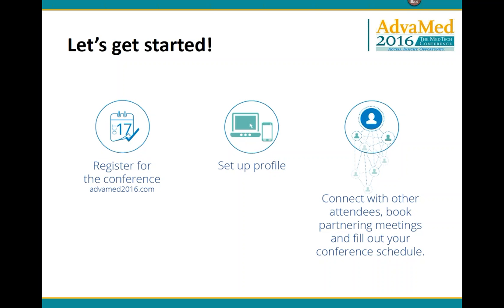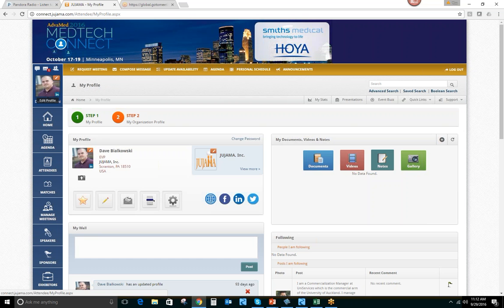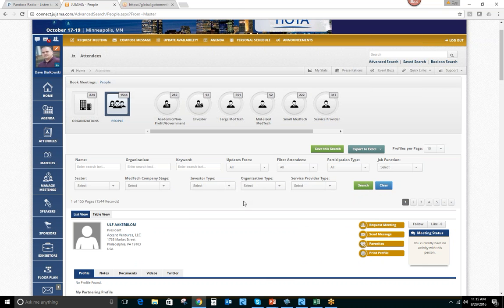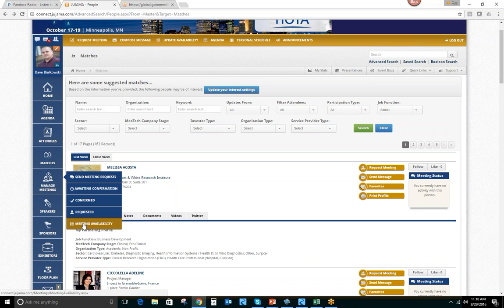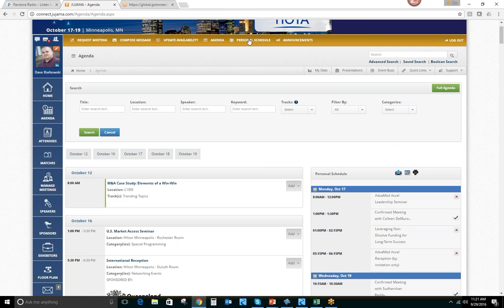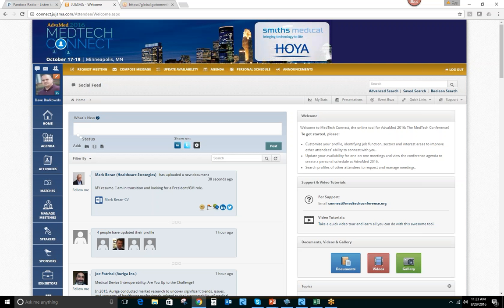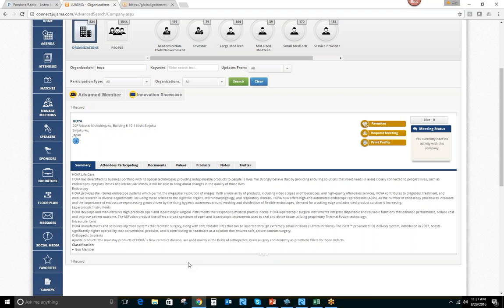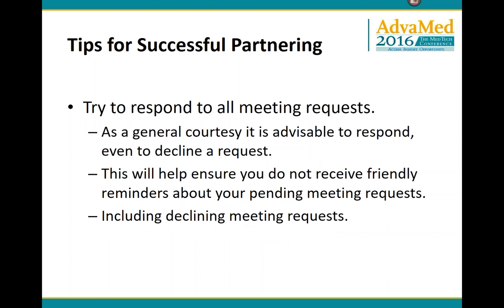MedTech Connect Webinar: Partnering and Business Development at AdvaMed 2016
This webinar, held on September 29, 2016, is a "how to" guide for using MedTech Connect, AdvaMed 2016's strategic partnering and business development platform.

During the webinar, you will:
- Learn how to utilize MedTech Connect
= Hear from a top life sciences industry pioneer who has successfully leveraged the benefits of web-based Partnering and Business Development for over 20 years

MedTech Connect is your desktop and mobile app portal to access the people, events, and information you need to maximize your business opportunities and promote your growth objectives. It is also your complete conference resource.

By joining the MedTech Connect community, you will be able to find and communicate with leading medtech innovators who match your criteria for investment or partnership. You will be able to request and schedule meetings with other participants at AdvaMed 2016.